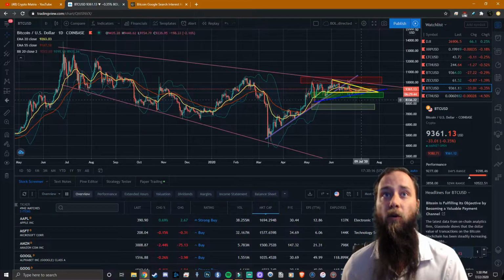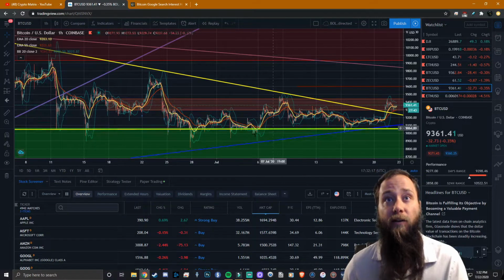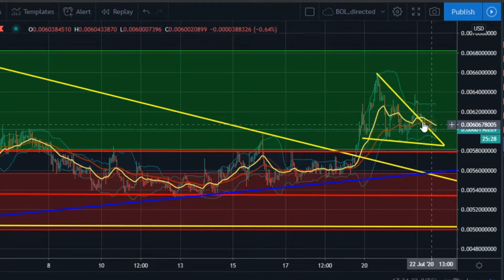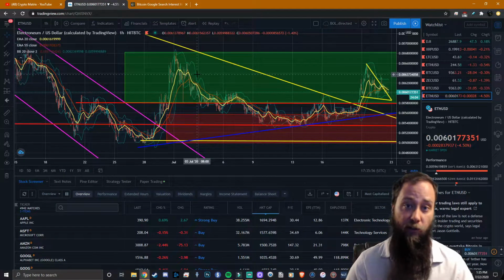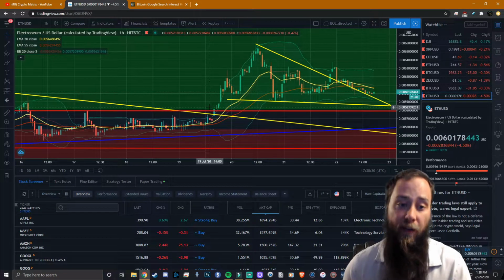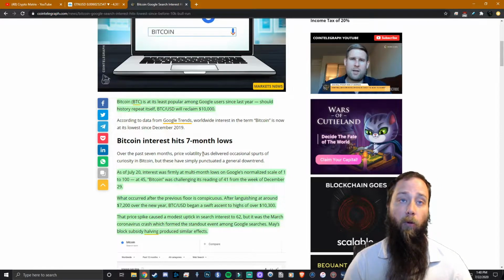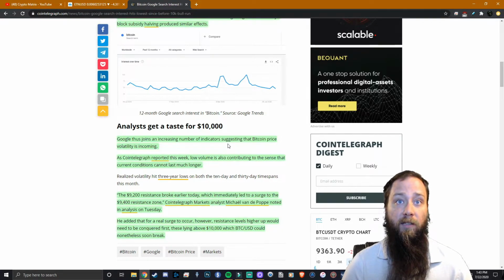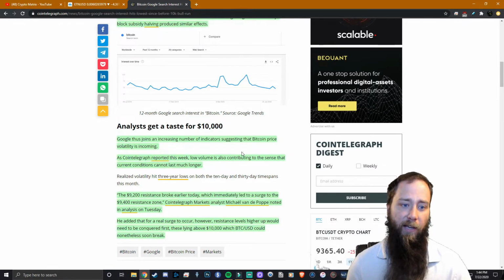ELECTRONEUM HALVING!!! HAVE WE ENTERED A BULL MARKET!?! GOOGLE SEARCHES FOR BITCOIN ALL TIME LOWS?!?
Went over Bitcoin and Electroneum price action and today was Electroneum's halving. This means we could potentially be in a bull market for Electroneum over next 6 months. I think the next few weeks are very important on the price action and will dictate the trends for the end of the year. Google searches matching the rise from 7000 to 10300. But the searches are at all time lows. Could this be a bearish or bullish factor? Are you bullish or bearish put in the comments below!

Be sure to inbox me if interested in lessons or investing as this is all I do for a living!